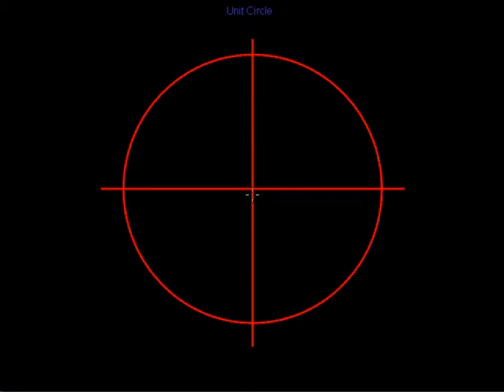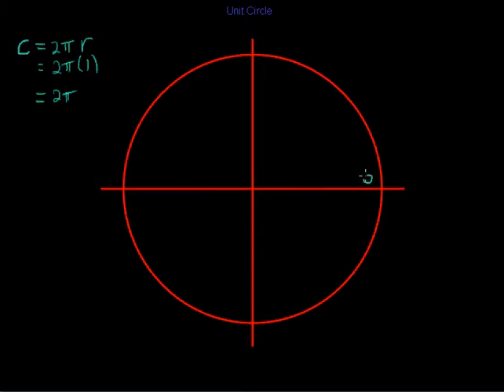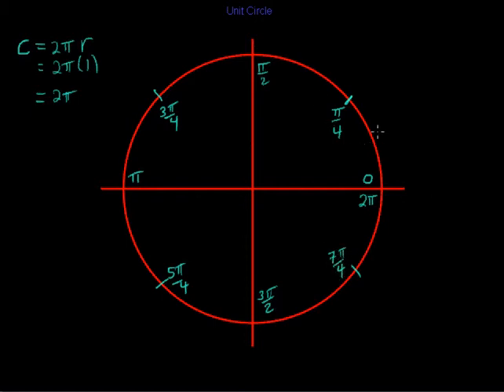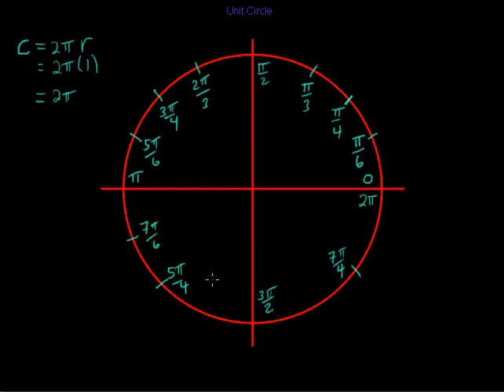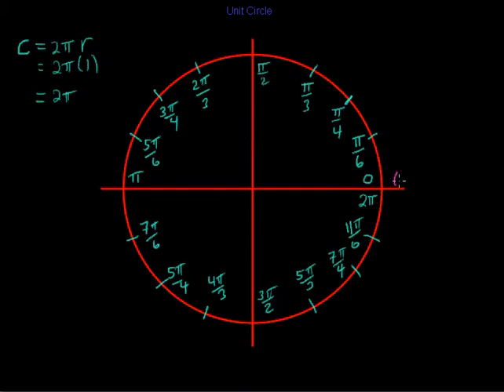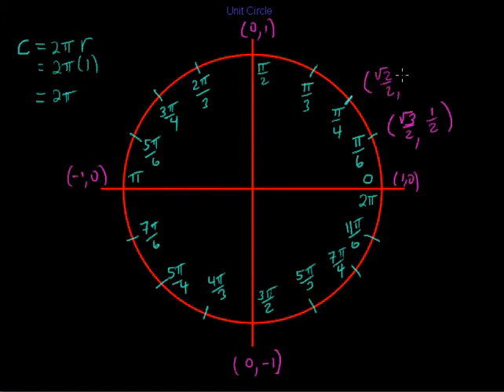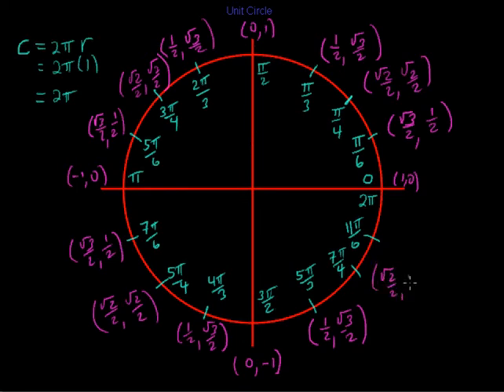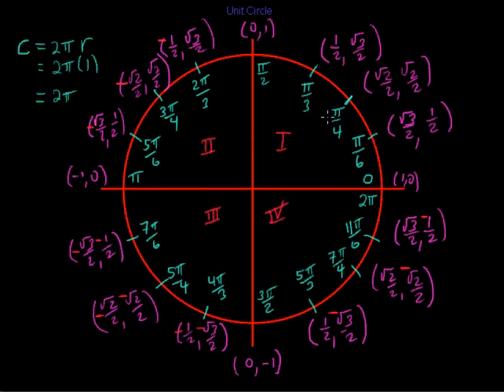unit circle with radians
This is the way I teach students to learn the unit circle.